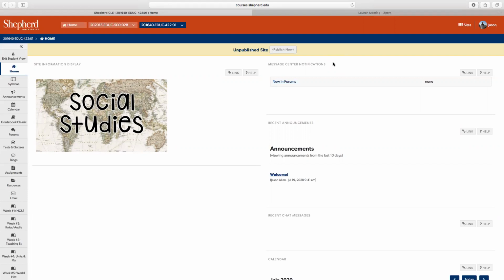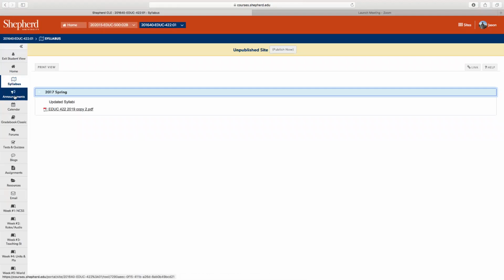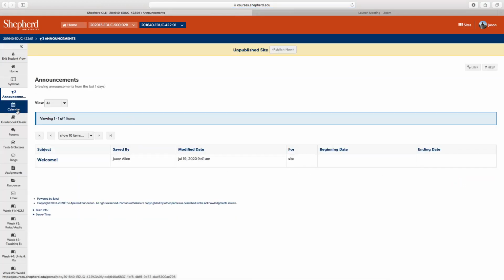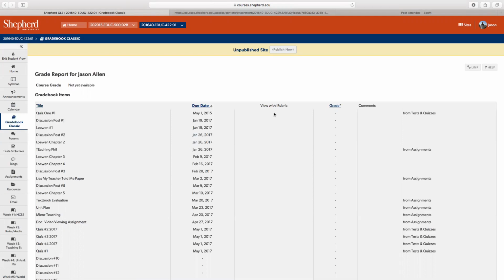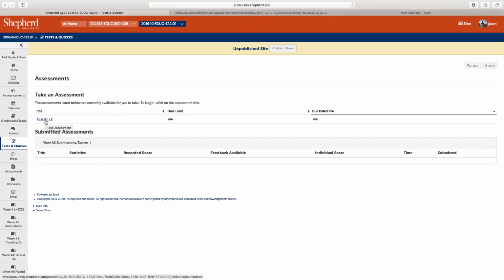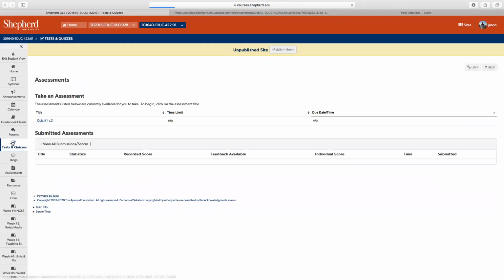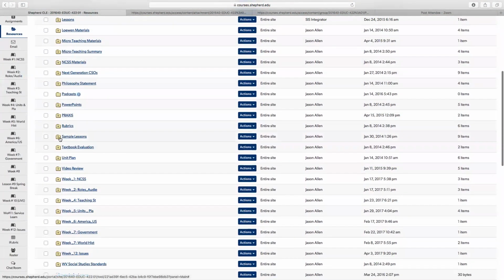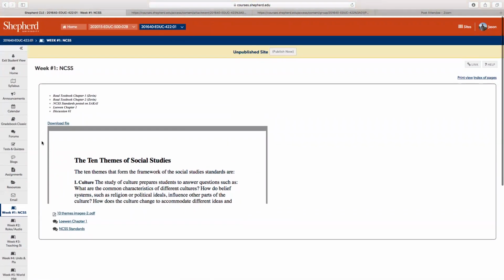422 Getting Around SAKAI